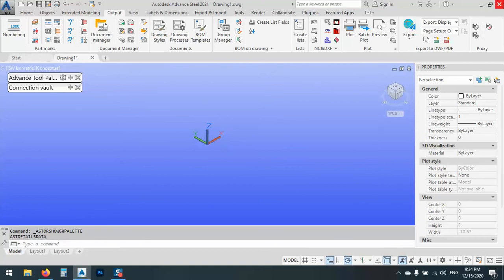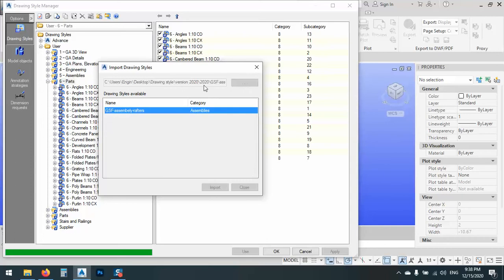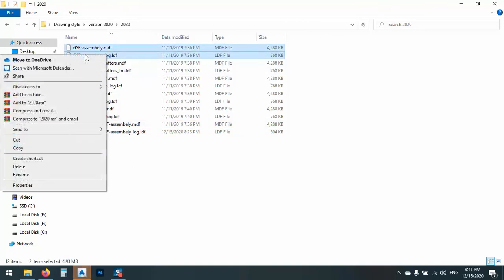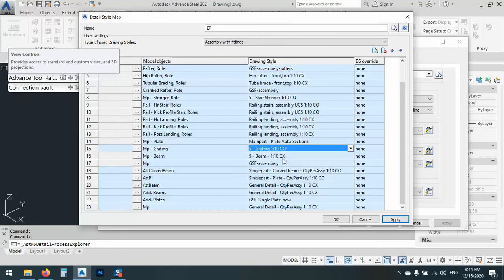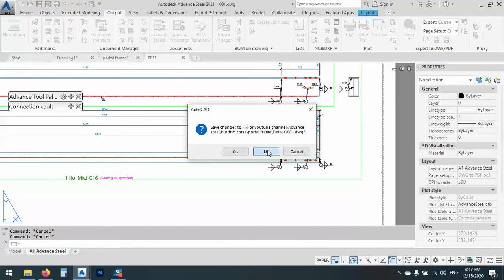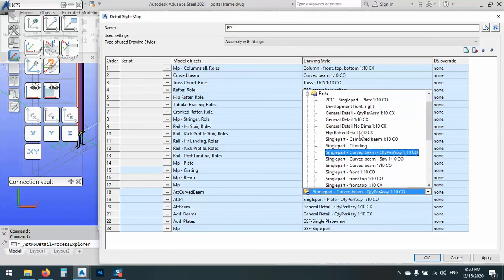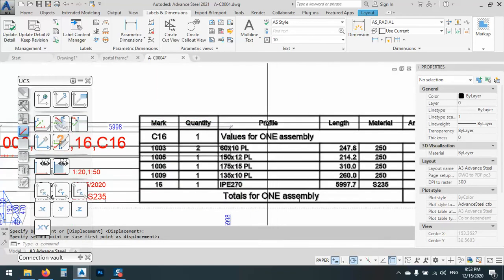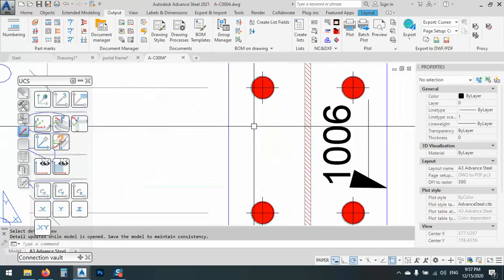How to import drawing style (fix problem )